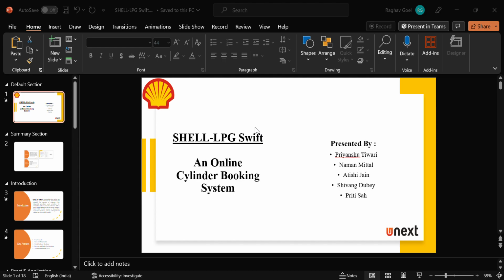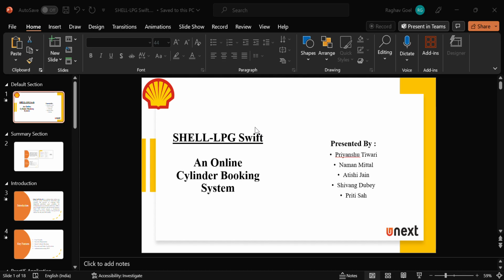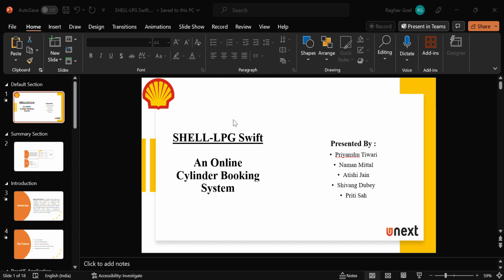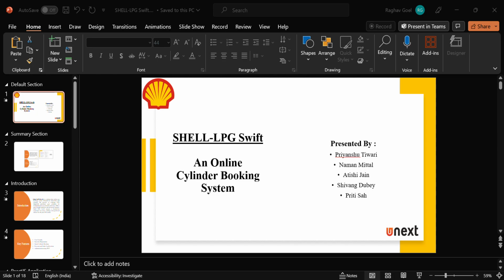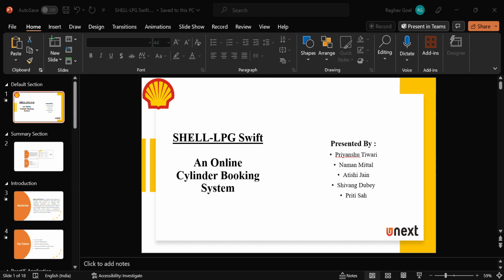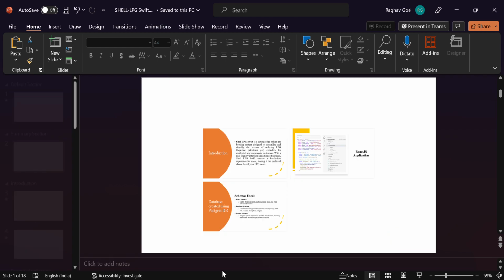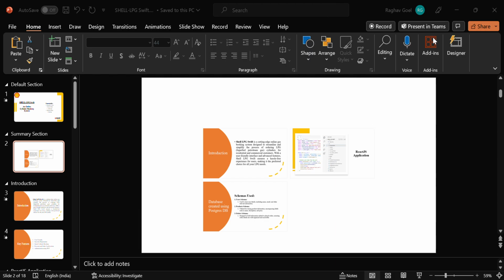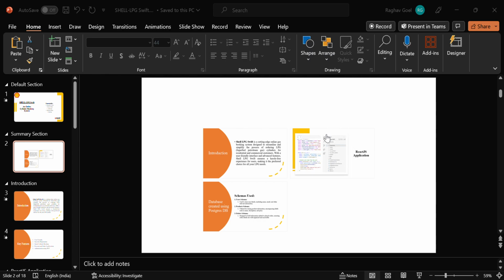SHELL LPG Swift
Video of Presentation By -
Priyanshu Tiwari
Shivang Dubey
Atishi Jain
Priti Sah